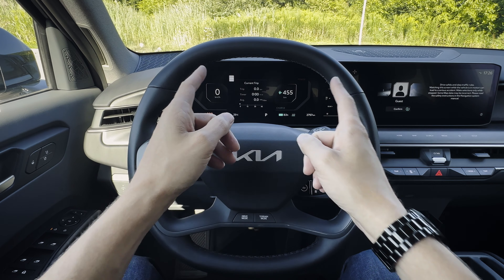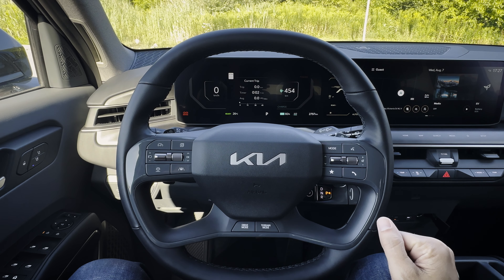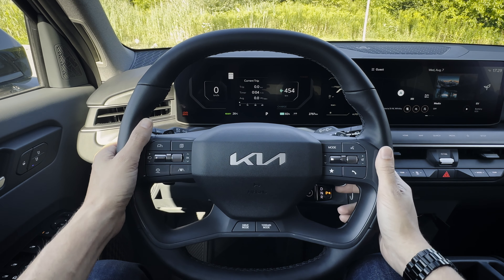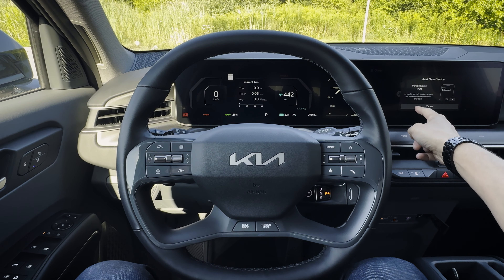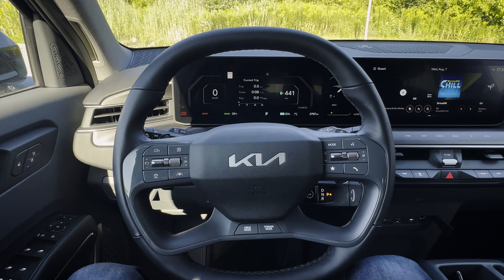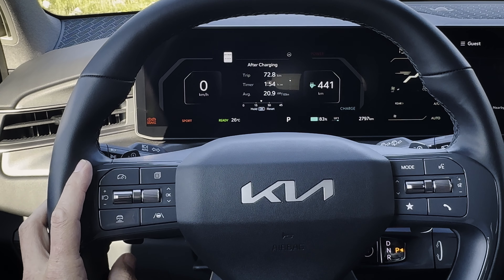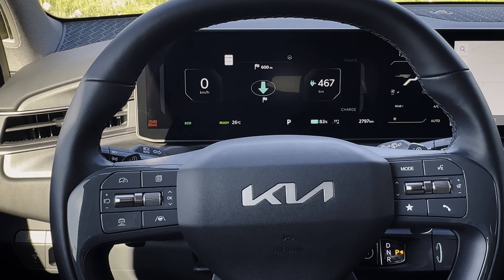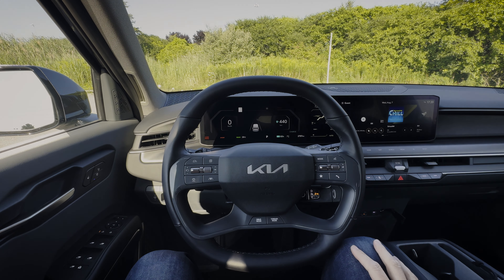Steering Wheel and Cluster in the Kia EV9 (2024-2025 models)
Want to know how to use the steering wheel buttons and navigate through the cluster screen of the Kia EV9? In this video I take you through the dash screen that you'll find in the Light, Wind and non Premium Land trim levels, showing you everything you need to know!

The car that was used in this video had the following specs:
Kia EV9
  - Land (Canada) / Wind (USA close equivalent)
  - Pebble Gray Exterior /  Black+Gray Interior

MSRP:
Canada - $68,425
USA - $65,395